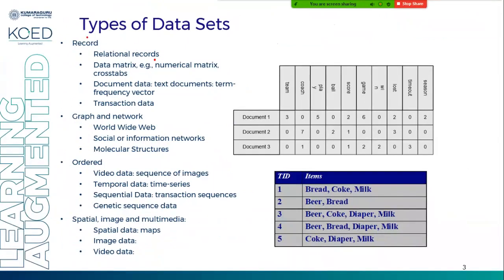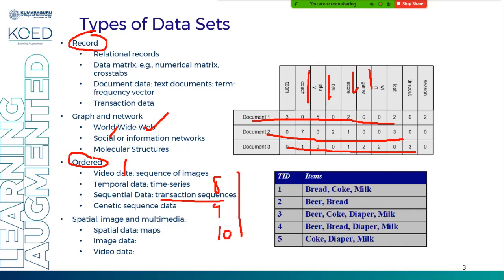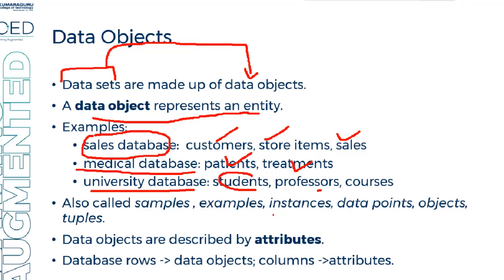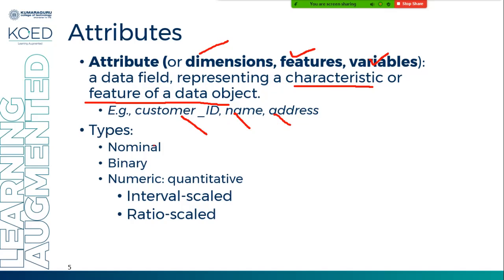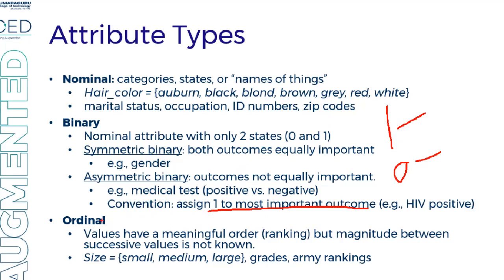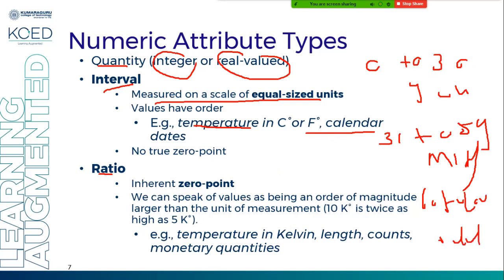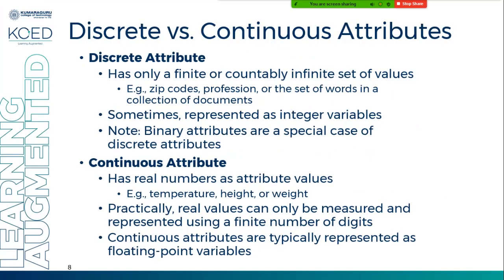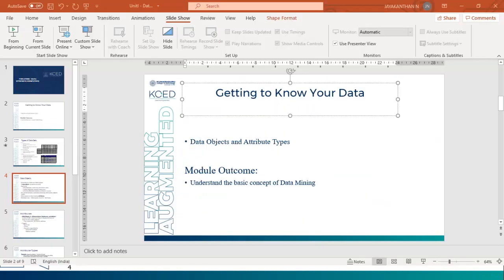Data and Attribute Types || Demystifying Data and Attribute Types for Beginners || Lecture 02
"Embark on a journey into the diverse world of data! 🌐📊 Join us as we delve into the fascinating realm of Data and Attribute Types. 🚀 Explore the intricacies of Relational, Graph, and Network records. Uncover the beauty of Ordered, Spatial, Image, and Multimedia Data Objects. 📸✨

Dive deep into the heart of Attributes - from Nominal and Binary to the quantitative precision of Numeric attributes. 🧮 Discover the nuances of Interval-scaled and Ratio-scaled attributes. 📏📈 Explore the dichotomy between Discrete and Continuous Attributes, unlocking the key insights that shape the landscape of data analysis. 🗝️

Whether you're a novice or a seasoned data enthusiast, this journey promises to demystify the complexities and empower you with a deeper understanding of the diverse tapestry of data and attributes. Ready to elevate your data knowledge? Hit play and let the exploration begin! 🎥🔍 DataAnalysis AttributeTypes DataScienceExploration"